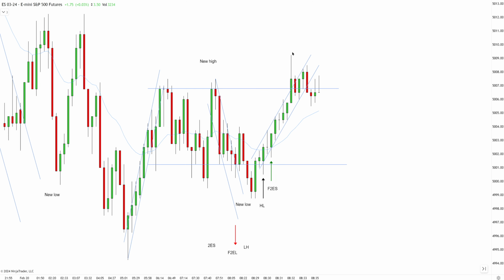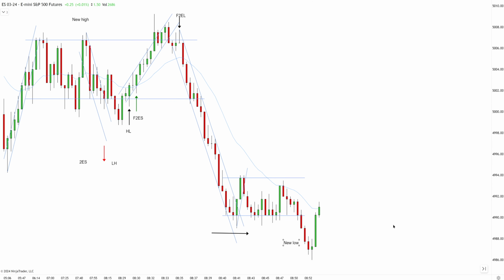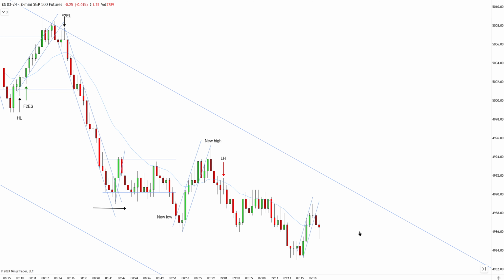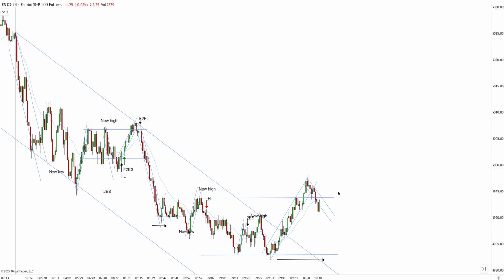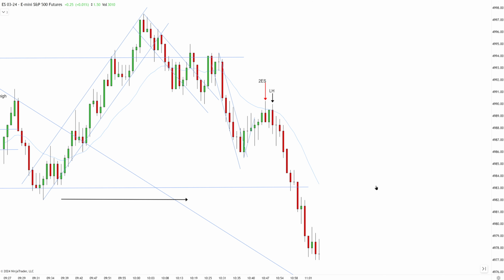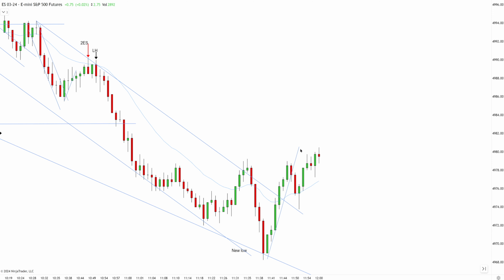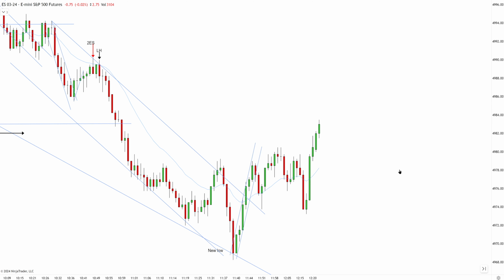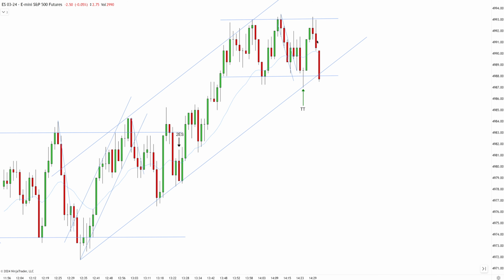Key Rules To Identify Market Momentum & Bias